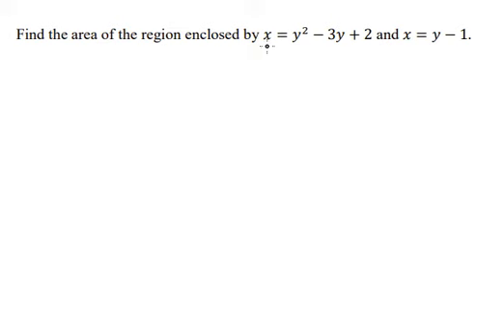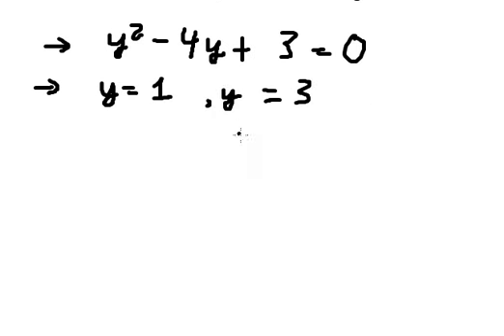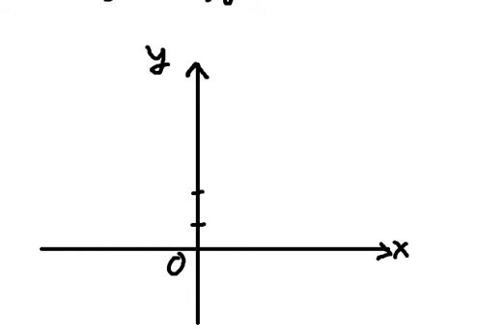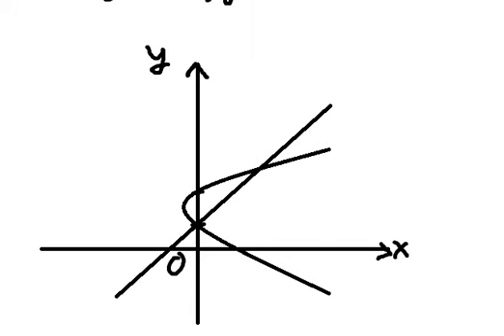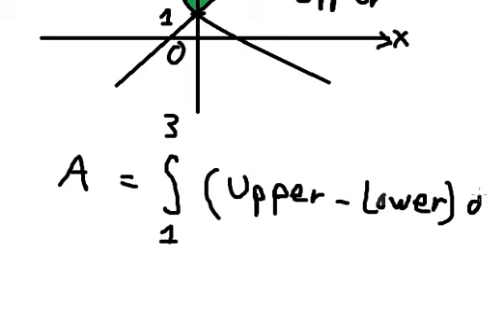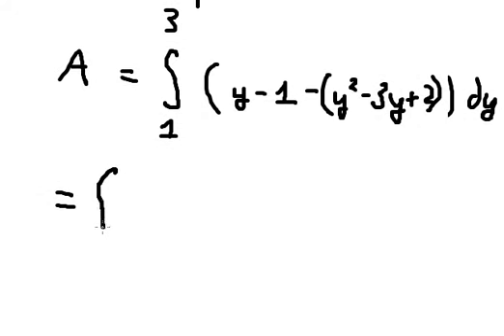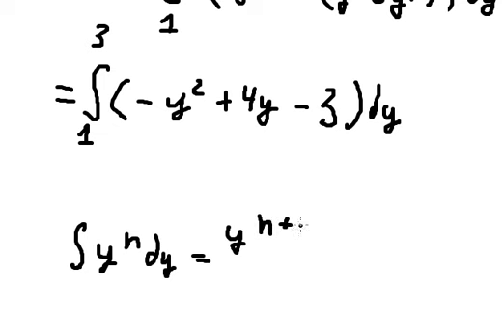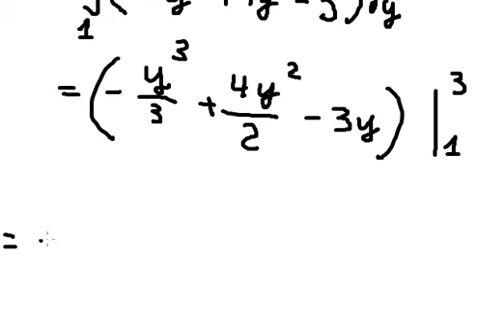Calculus Help: Find the area of the region enclosed by x=y^2 −3y+2 and x=y−1 .